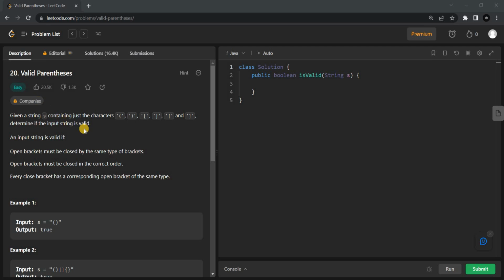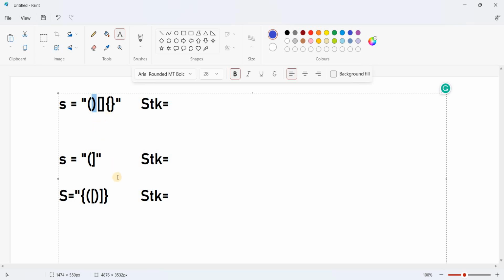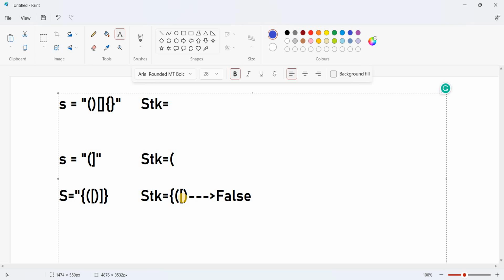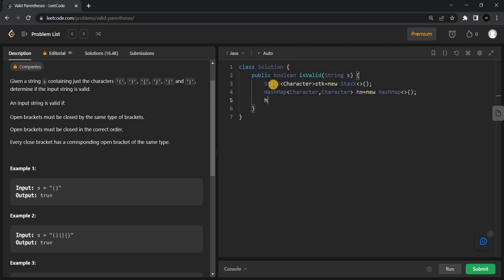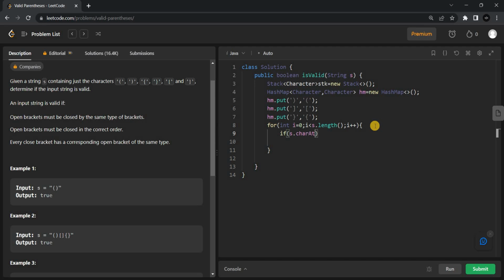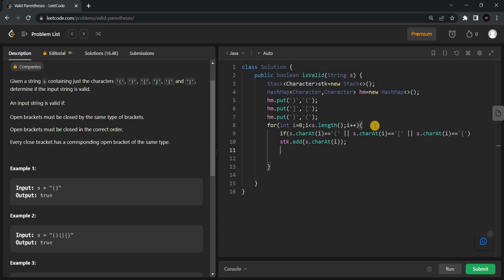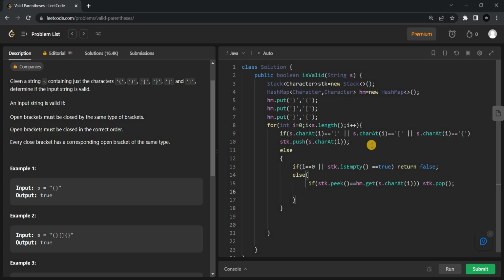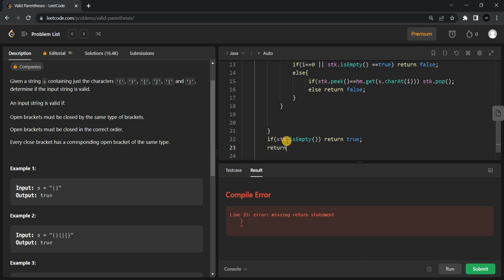Valid Parenthesis | LeetCode -20 | Java